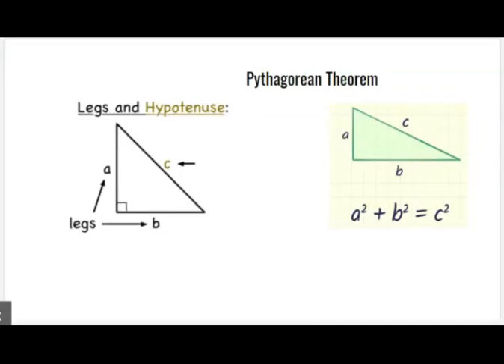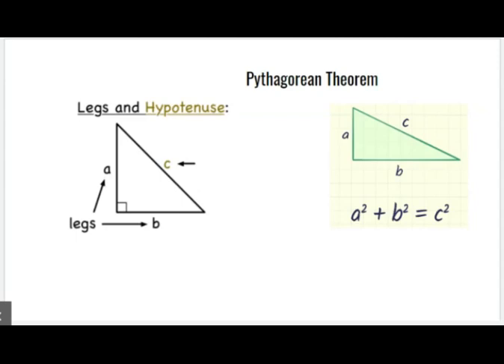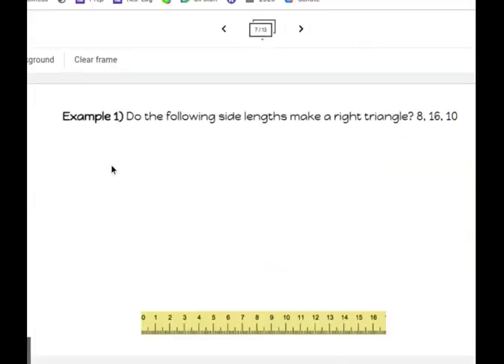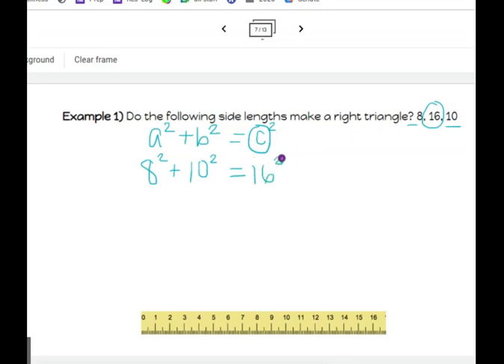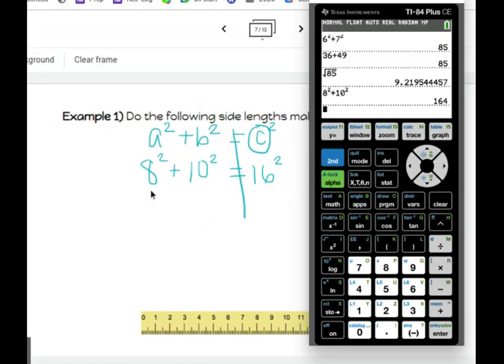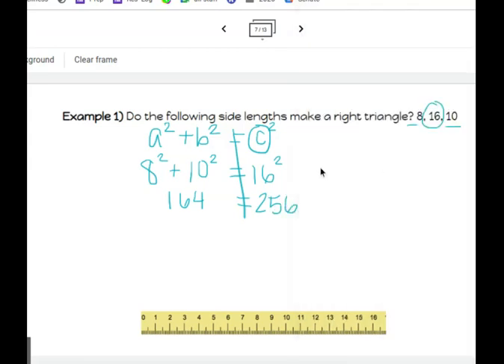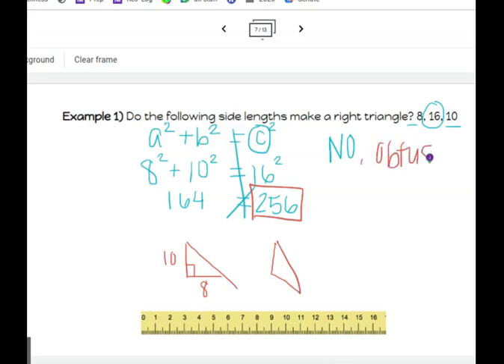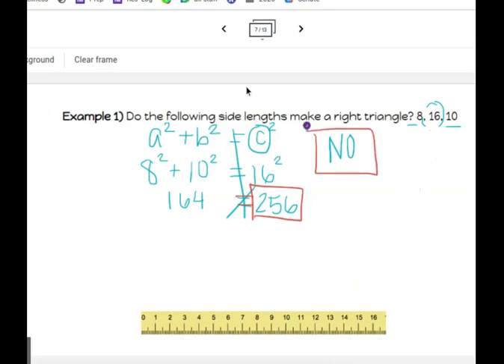Pythagorean Theorem pt 2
Ms. Gascho continues to explain where the pythagorean theorem comes from and where each part is in a right triangle.